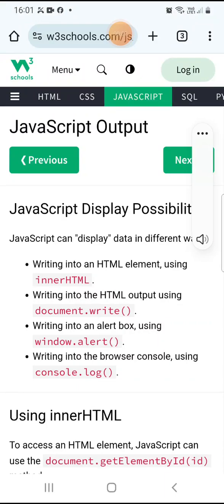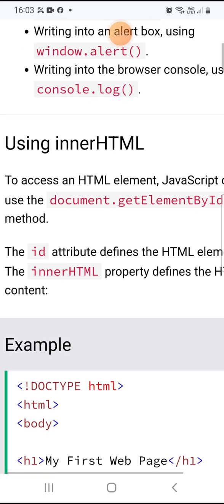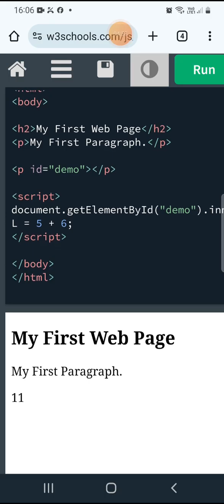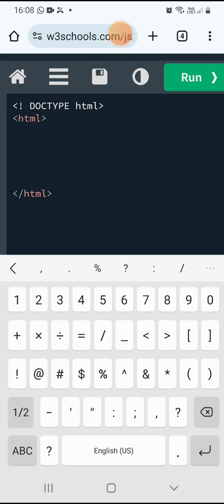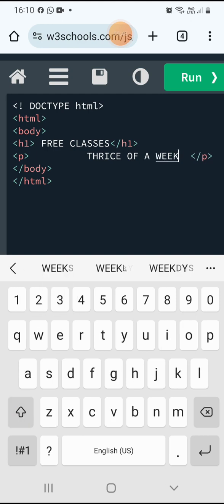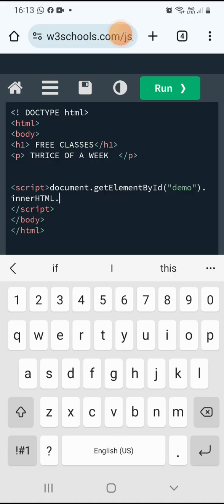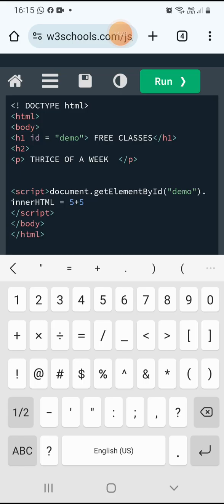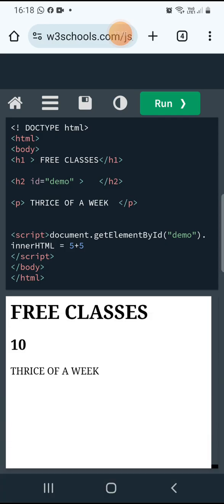DISPLAY DATA BY JAVASCRIPT:: INNER HTML